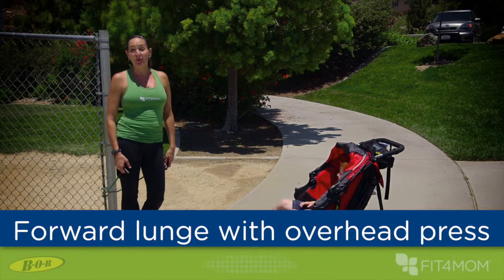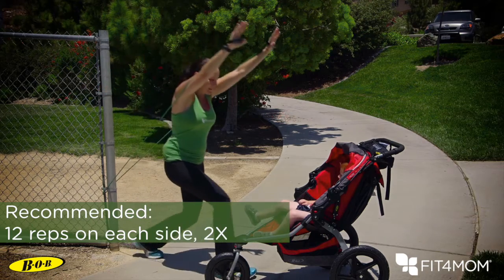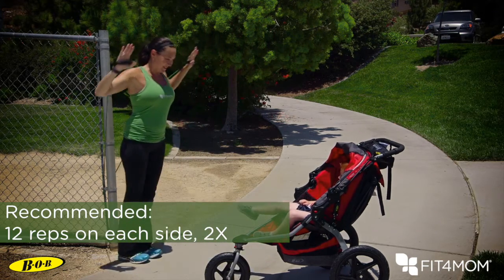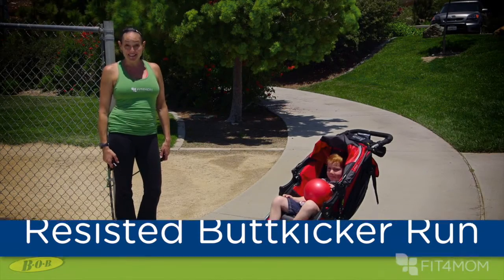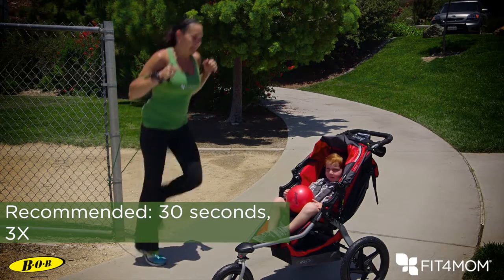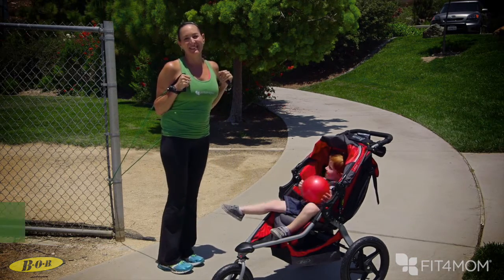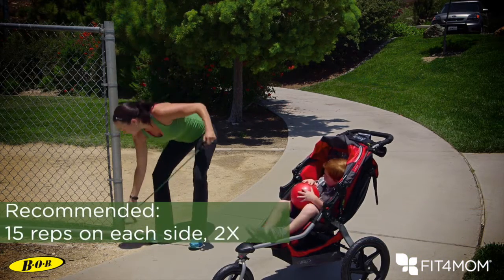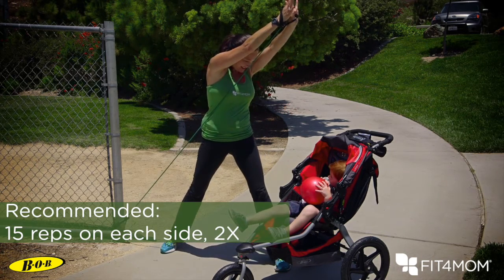BOB Gear & FIT4MOM Stroller Exercise: Lunge w/ Press, Resisted ButtKicker Run, & the Wood Chop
Forward Lunge with Overhead Press, Resisted ButtKicker Run, and the Woodchop – Raise your hands up to the sky and “all hail” this great full body lunge exercise. Don’t forget to smile as you get your butt kicked with these resisted run and woodchop exercises.